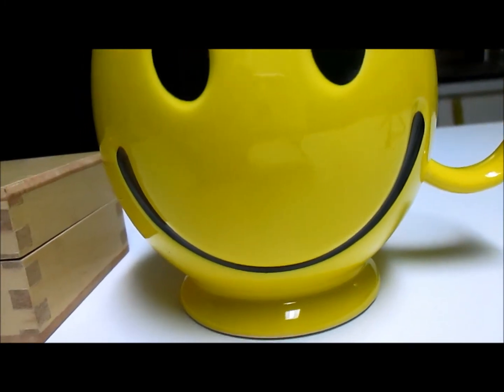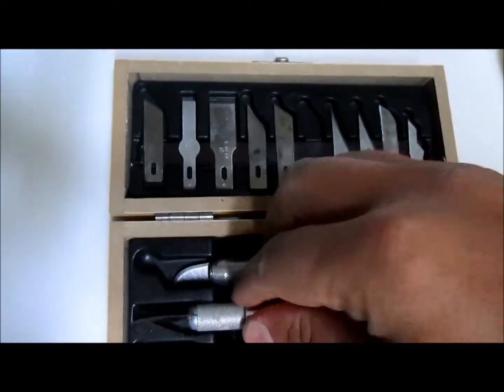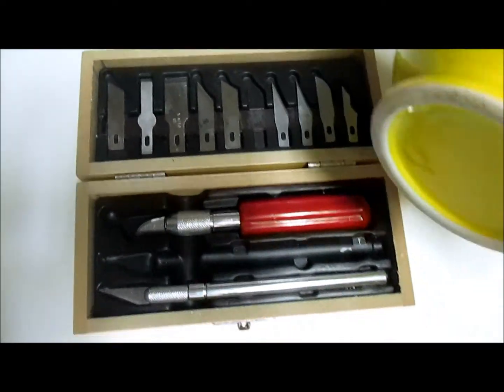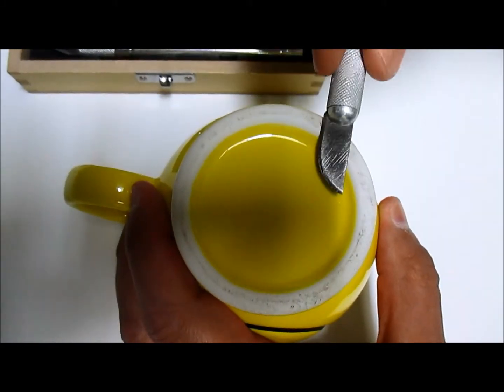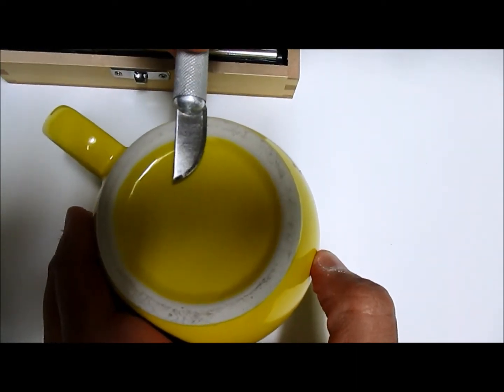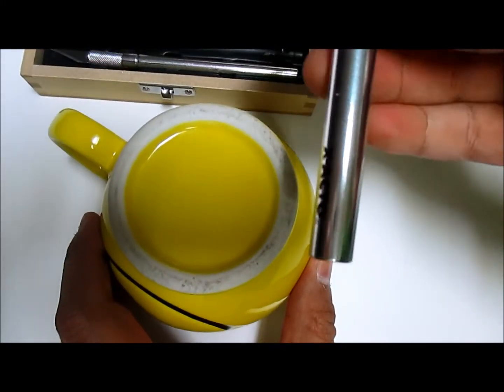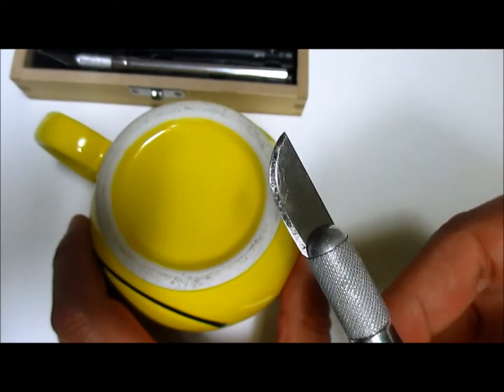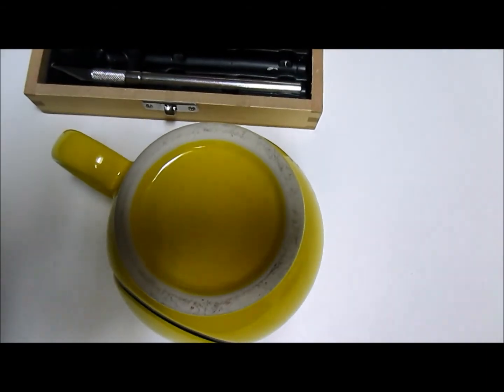X-Acto Knife Sharpening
Here's how to sharpen your X-Acto blades.